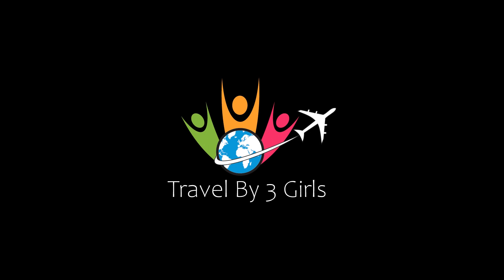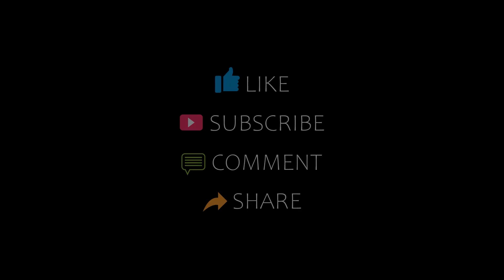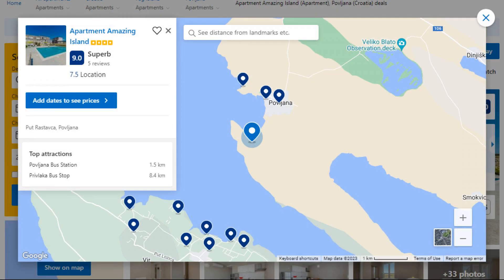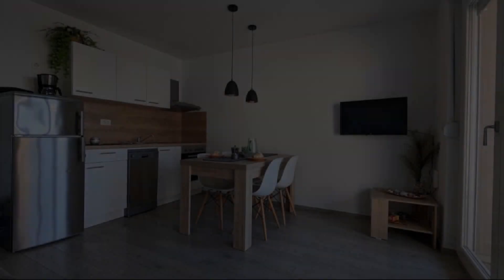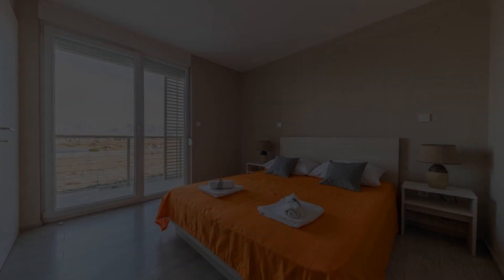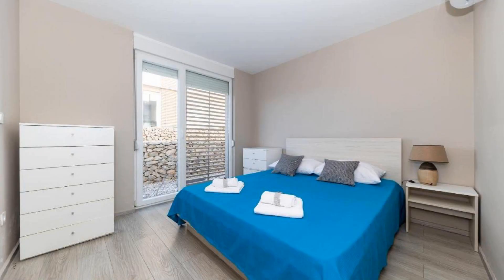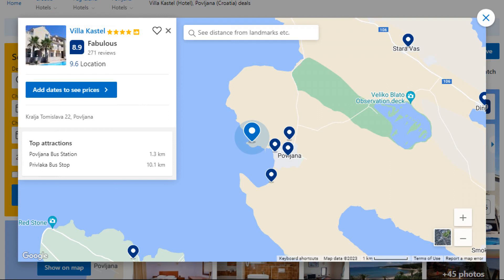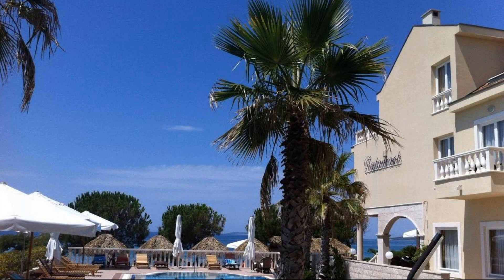Top 5 Recommended Hotels In Povljana | Top 5 Best 4 Star Hotels In Povljana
Queries Solved:
1) Top 5 Recommended Hotels In Povljana
2) Top 5 Hotels In Povljana
3) Top Five Hotels In Povljana
4) Top 5 Romantic Hotels In Povljana
5) 5 Best Hotels For Couples In Povljana
6) Hotels In Povljana
7) Best Hotels In Povljana
8) Top 5 Luxury Hotels In Povljana
9) Luxury Hotel In Povljana
10) Luxury Hotels In Povljana
11) Luxury Stay In Povljana
12) Top 5 4 Star Hotel In Povljana
13) Best 4 Star Hotel In Povljana
14) 4 Star Hotel In Povljana

Track Title: Reasons To Hope
Artist: Reed Mathis